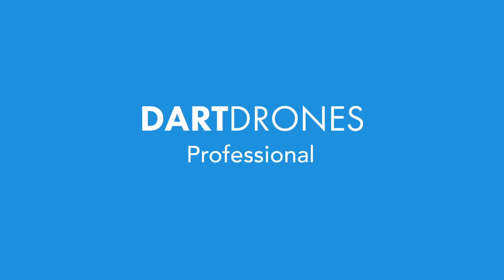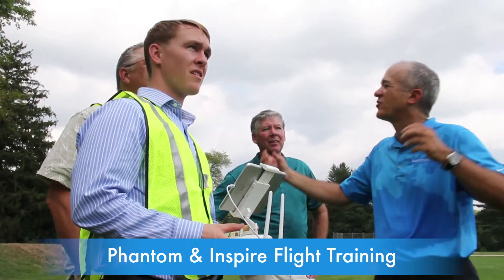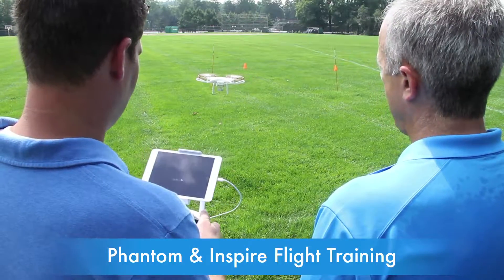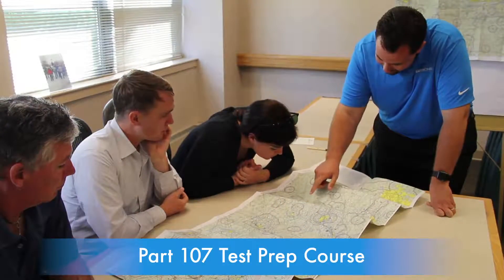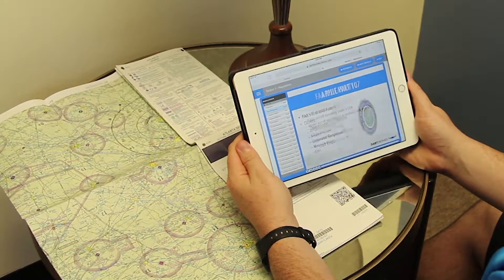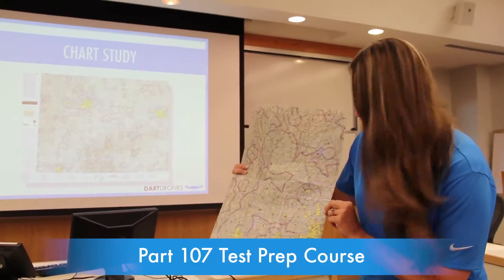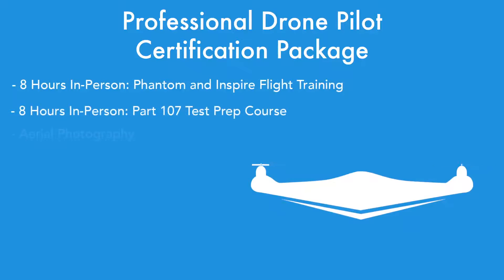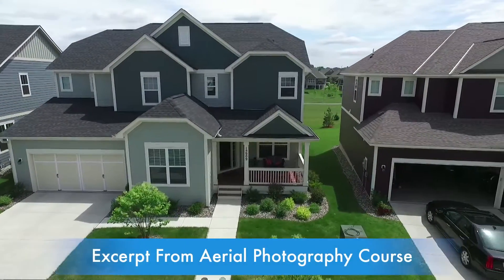Become a Commercial Drone Pilot With the Professional Operator Package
Gain access to our Phantom and Inspire Flight Training course, our FAA Test Prep course, and our Launching a Drone Business Under Part 107 course. Stand out from the other drone operators by getting DARTdrones Certified to operate an sUAS

― ABOUT DARTDRONES ―
DARTdrones Flight School is the national leader in drone training with the best flight instructors in the industry. We offer classes both online and in-person throughout the country. All of our flight instructors are manned aircraft pilots and certified drone pilots. Our team of experts include FAA Certified Flight Instructors, military veterans, Blackhawk helicopter pilots, commercial airline pilots, and a curriculum developer of one of the Navy’s drone programs.

― TOP DRONE TRAINING CLASSES ―

• FAA PART 107 TEST PREP: Do you want your drone license? Pass the FAA Part 107 Airman Knowledge Exam with flying colors with our prep course, developed by leading FAA exam experts. Our Part 107 prep course is available in 35+ cities across the United States and online.

• PHANTOM & INSPIRE DRONE FLIGHT TRAINING: Learn to fly a DJI Phantom or Inspire in our 1-day hands-on drone flying class, led by leading drone pilots. No drone? No problem! This class provides a DJI Phantom and Inspire for students to use.

• STARTING A DRONE BUSINESS UNDER PART 107: Learn how to start your own drone business including how to develop your drone business strategy, how to find customers, drone business operations, UAV legal considerations, and drone insurance.

• DRONES 101 - DRONE AVIATOR READINESS TRAINING: Are you a drone beginner? Learn everything you need to learn to get started with drones today! In this 1-hour drone beginner class, you will gain need-to-know insights in FAA drone rules and regulations, drone buying advice, how to register your drone, drone safety, industry trends & forecasts and more!